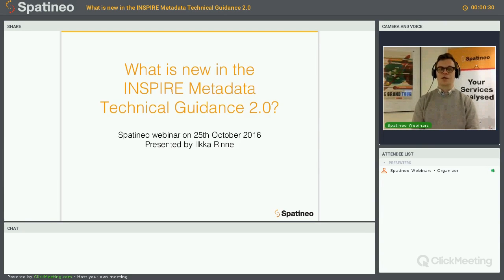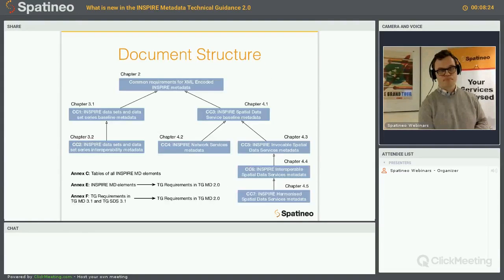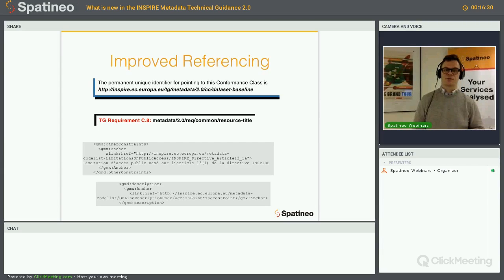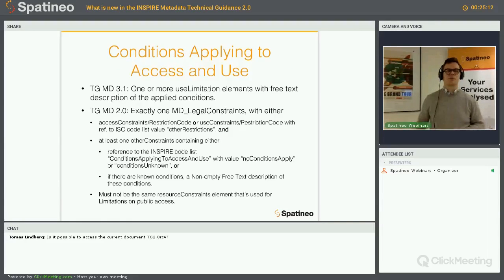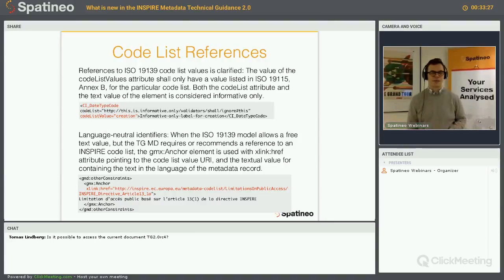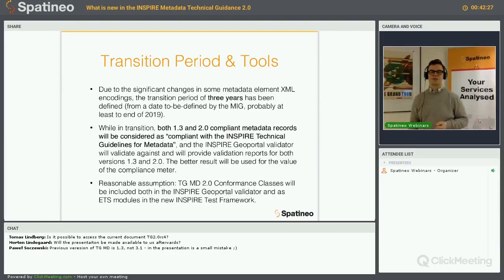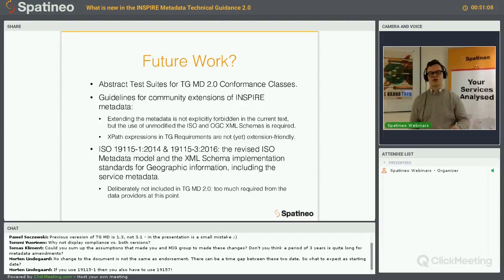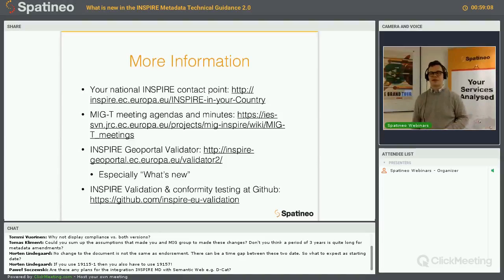Oct16 Webinar: What's New in The INSPIRE Metadata Technical Guidance 2.0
A new, completely revised and re-structured version 2.0 of the INSPIRE Technical Guidance for data set and service metadata has been created during the Spring 2016. The main driver for revision was to make the requirements for INSPIRE metadata more clear, unambiguous and testable.

Ilkka In this webinar, Ilkka Rinne, the editor of the new guidance document, guides you through the completely revised document structure of the INSPIRE Metadata Technical Guidance 2.0, highlights the most important changed and revised parts, and provides information on the impacts on the metadata providers including validation tools and transition period.